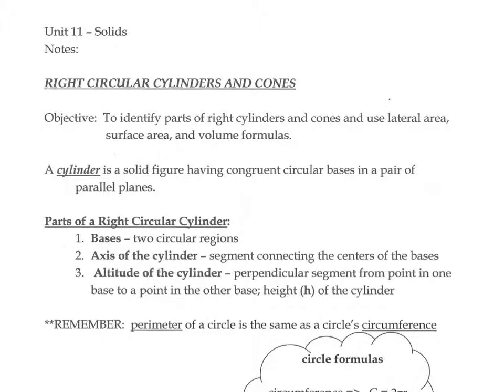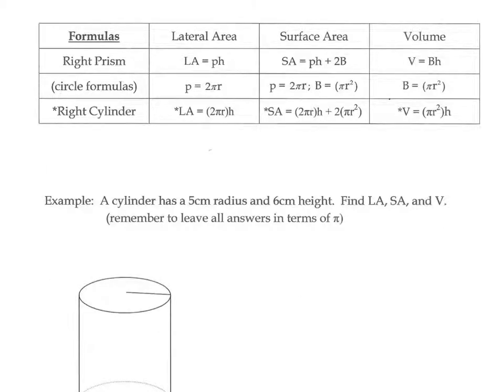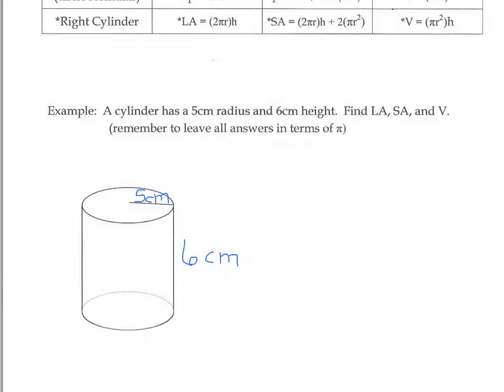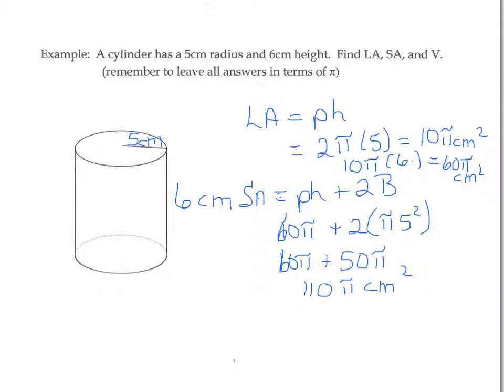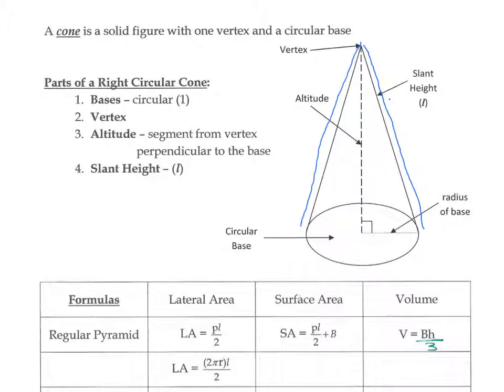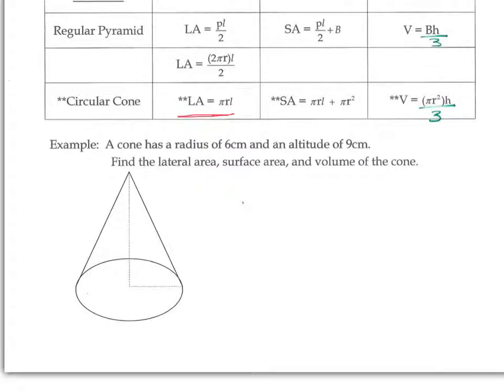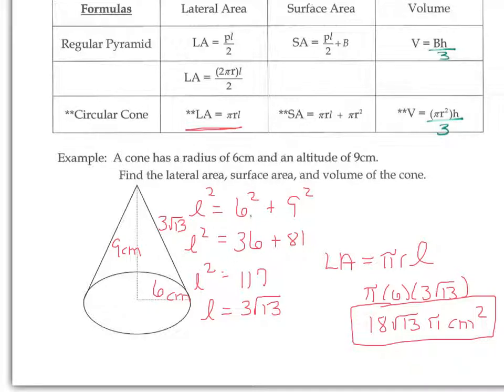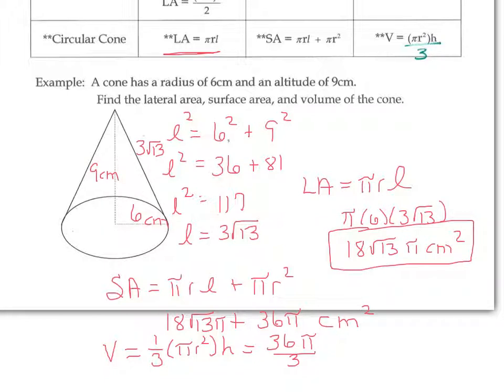cylinders and cones video